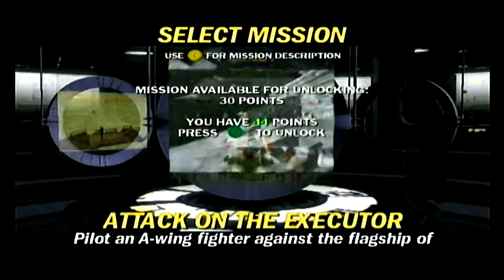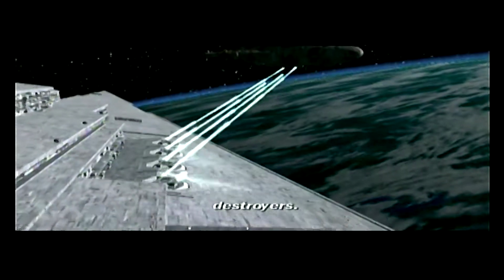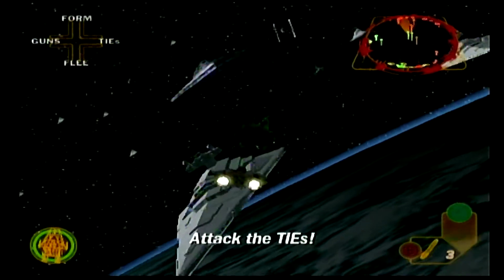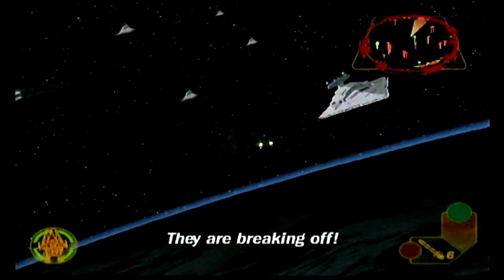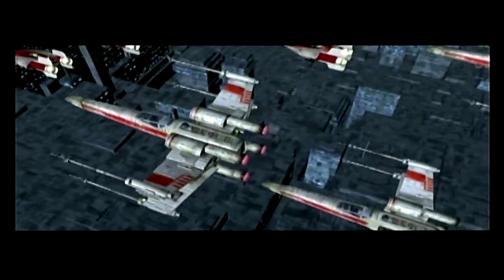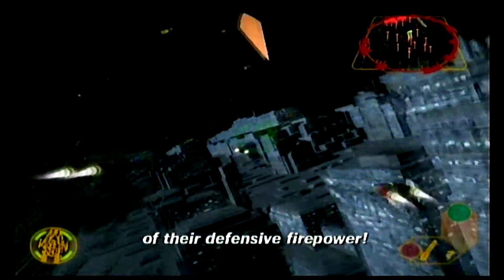RSIII Bonus Level Attack on the Executor